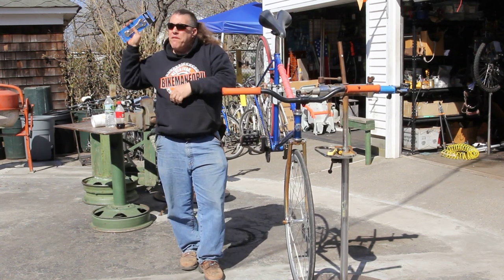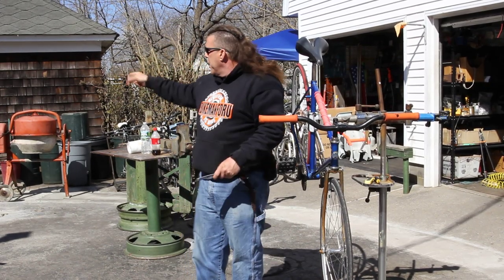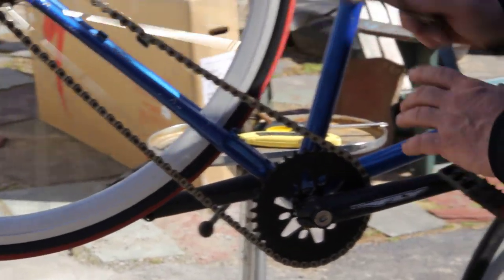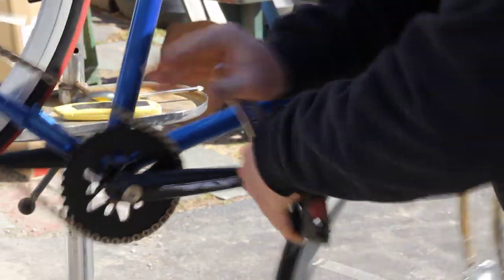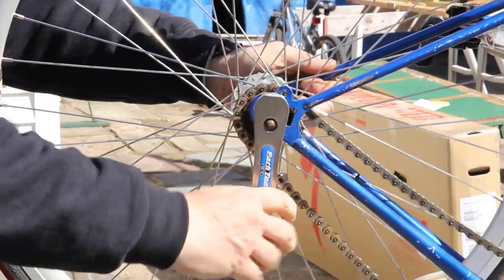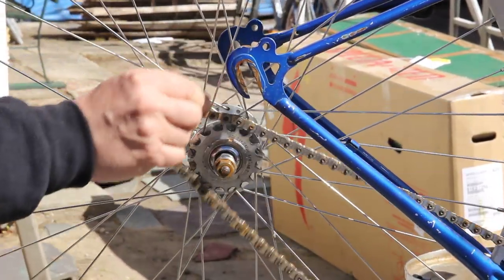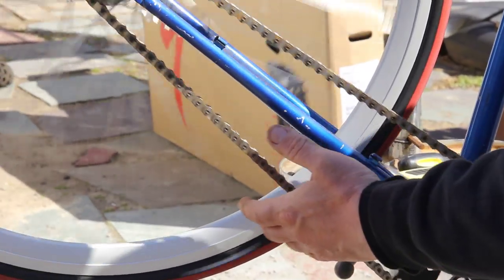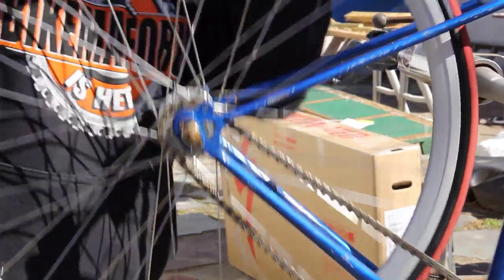FIXIE Chain Adjustment - How To Flip Flop - Park SS-15 Pedal & Hub Wrench - Bikemanforu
Fixie chain adjustment using Park Tool SS-15 spanner wrench on a flip flop hub. Watch how to use Park's extremely useful SS-15 pedal and hub wrench in this bicycle tool tutorial from YouTube's how-to guru of bicycle repair. Made in USA of forged chrome-plated steel this high quality bike tool belongs with you everywhere you ride your single speed road bike. The useful multi-purpose tool measures just 17cm (7"). It features a 15mm socket wrench for axle nuts, a 15mm open-end wrench for pedals, plus a tire lever and a bottle for that refreshing libation. The demo bike is SonofA's home-built fixie with a flip flop rear wheel - meaning the hub accepts a fixed gear cog on one side and a single speed freewheel on the other. He can pedal in direct drive, with the bike going in the direction he pedals, or turn the wheel over to the freewheel and coast like a standard fixed gear bike - hence the term "flip flop" BikemanforU gives us the tips of a professional bike mechanic on how to adjust a Fixie chain. (SonofA's running the one-speed 1/2 x 1/8 Shadow Conspiracy BMX chain when he's not running camera.)  He starts by quickly showing how to use the 15mm open end on your pedals. He moves to the back wheel, using the box end to free the axle nuts. "Why would I want to take my wheel on and off?" he pauses a nanosecond asking SonofA why his bike is rusty. "Sorry Bikeman, I left it out a coupla nights," the cameraman answers."That's kind of sacrilegious," replies the BikemanforU mildly. "Don't let it happen again."  Returning to the rear wheel, BikemanforU notes the cog and freewheel set-up. "His teeth on his fixed side, as well as on the freewheel side, are the same." That's important for monitoring chain adjustment. "(Do) a little bit on each side. Don't just crank up on one side or the other when you're flipping it out," BikemanforU says. "Don't go crazy with it.  And, what kind of tension do you want? Well, it depends on where you're at. You're gonna have to check it out accordingly," He pats the lower chain, "like right in here? Man, that's almost damn close to perfect." As he examines the chain, he notes that chain perfection may be an impossible goal. "It's a little loose here, but what it is, is the chain, the machining might be just a hair oblong, egg-shaped, no matter how good, even the super expensive ones, they can have that." He notes, "(SonofA') is also running a BMX crank on this thing. This bike doesn't go super fast. He's running no brakes on this bike, whether he's freewheel or whether he's fixie."  That reminds him of a female viewer who started riding fixie while still in rehab for leg surgery. He advised her to go back to freewheel for a while. "There's no coasting in fix," he observes."You become one with the road when you go fixed. It's a spiritual thing. You've gotta have the feeling for it. and it's not a shameful thing to go back to freewheel when you're just starting out." Get in touch with your higher self while watching BikemanforU's FIXIE Playlist because all fixies are single speed but not all single speeds are fixies. Thumbs up if you like what you see. Get two new vids twice a week plus bonus vids, contests, and more. The fun's all on the BikemanforU Channel. Get real every Saturday at 10am eastern with the BikemanforU LIVE Show and watch the cranky, ornery, sublimely ethereal life feed of a brick-and-mortar bike shop in Westhampton Beach, one of the tony Hamptons summer resort towns on Eastern Long Island.